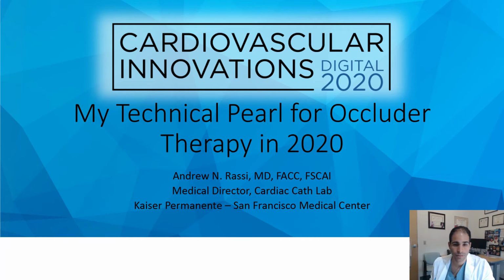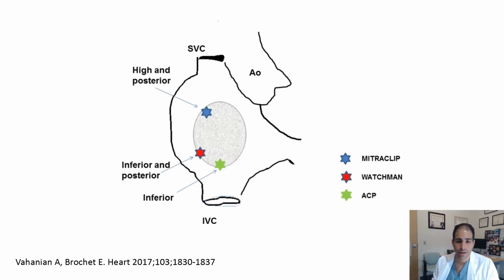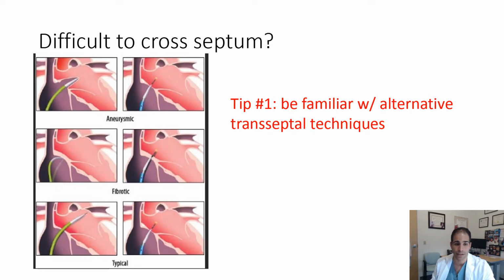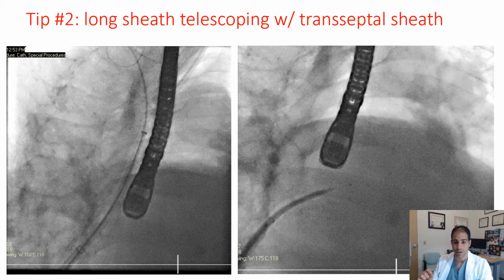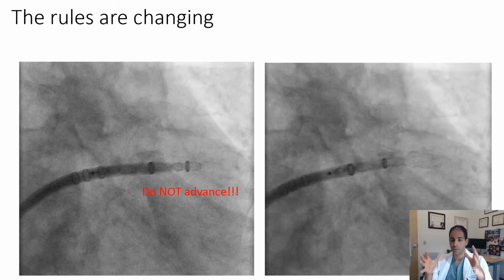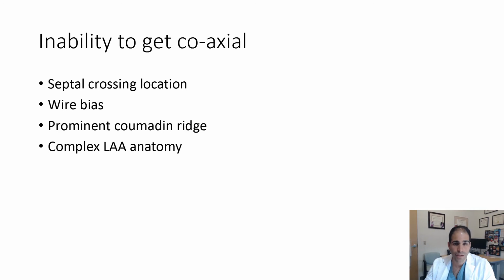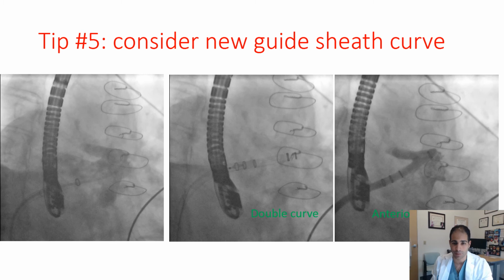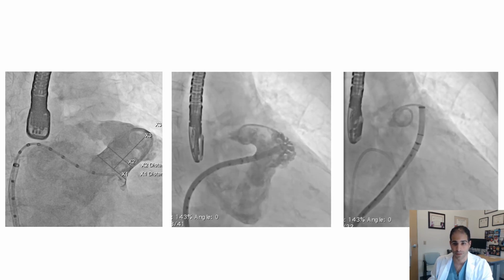My technical pearl for occluder therapy in 2020-Andrew Rassi, MD